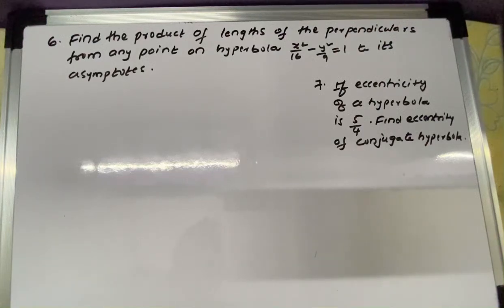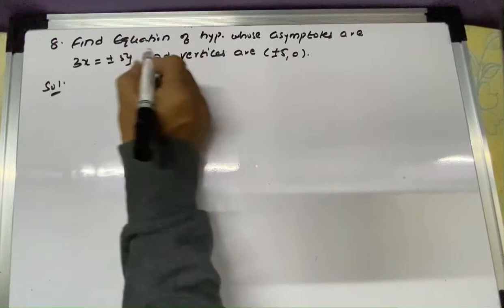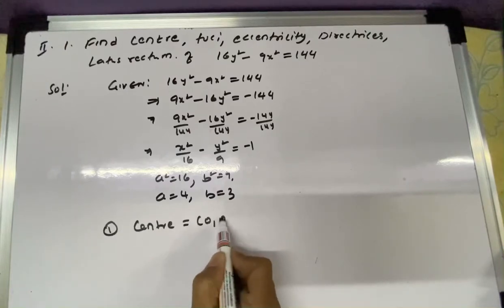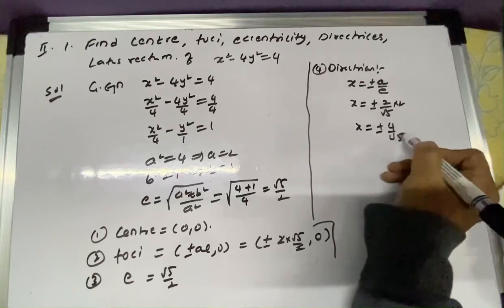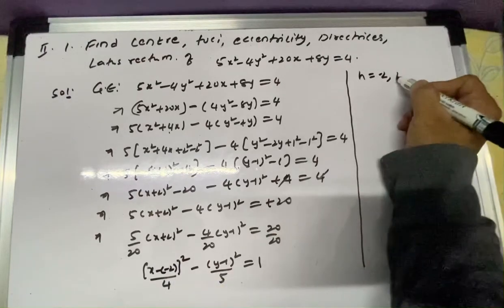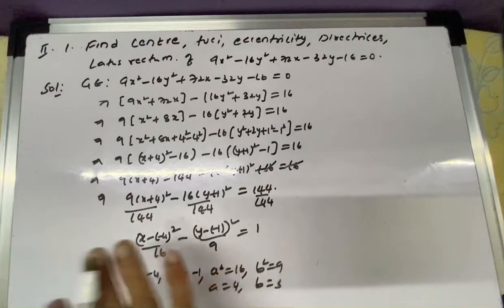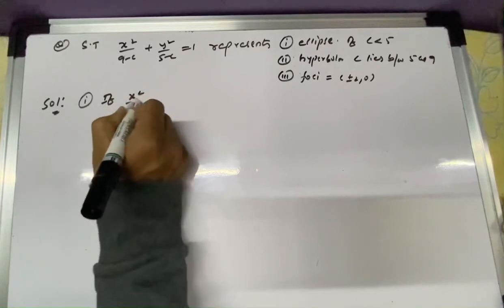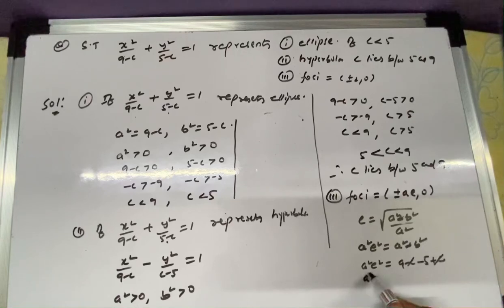hyperbola class 2 inter second year